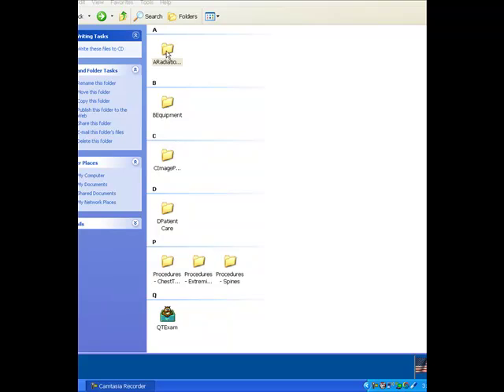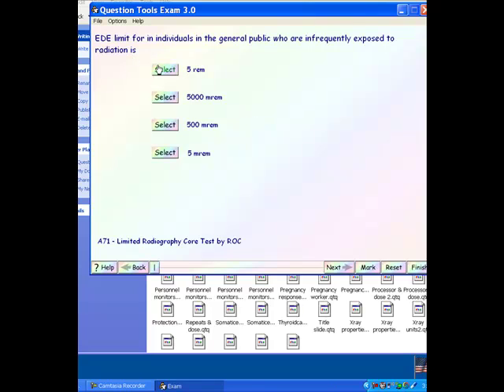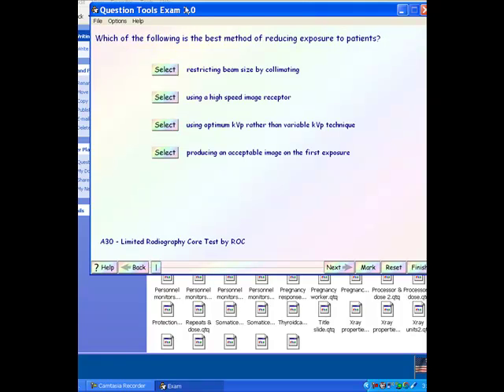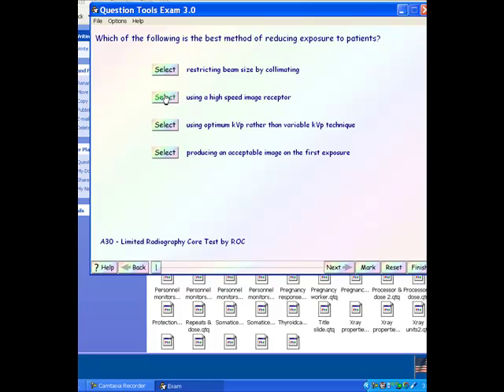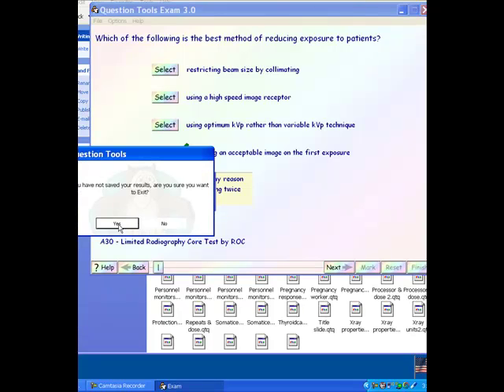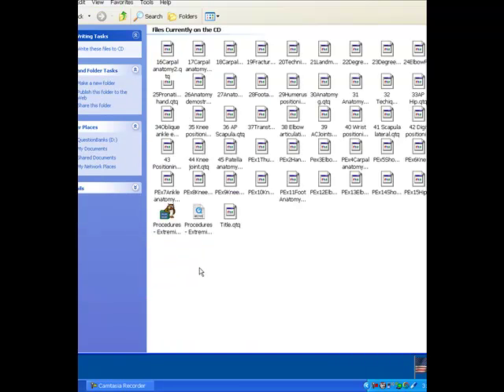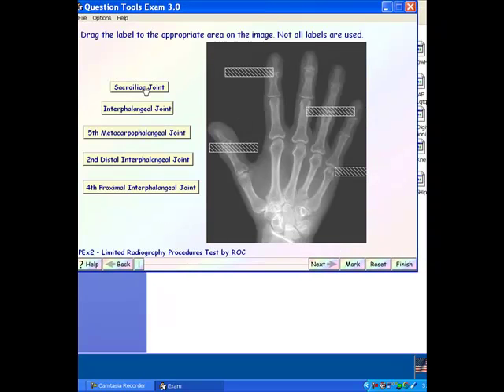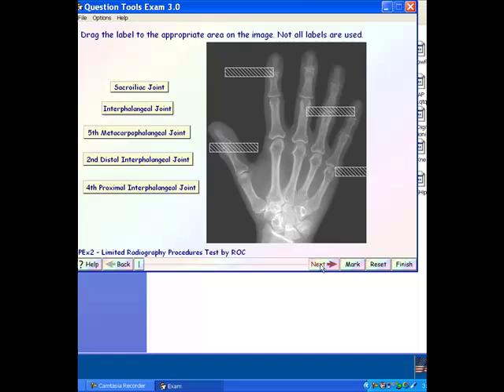LimitedXRayExamVideo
The Limited X ray Exam video demonstrates how to use the Question Banks CD to prepare the student to pass the ARRT Limited Scope exam.